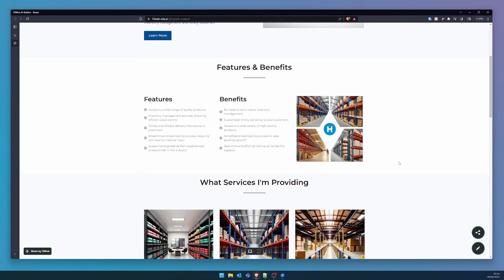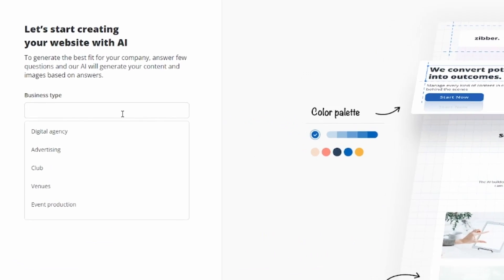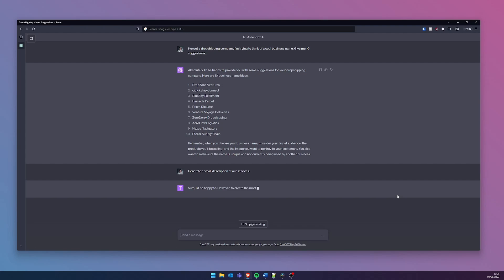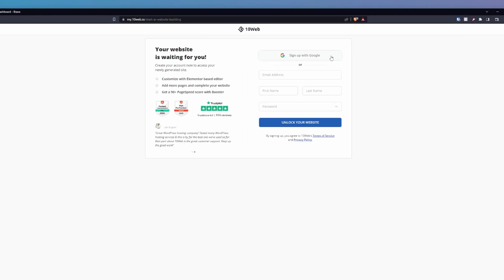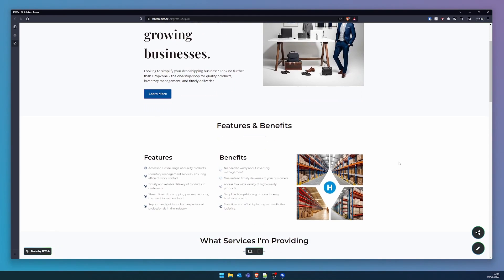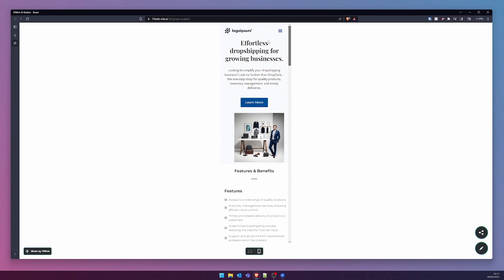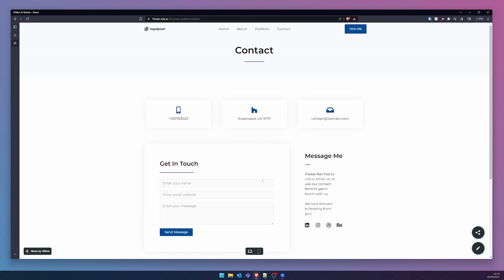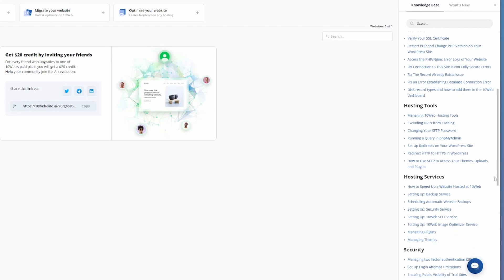Create a Website in 5 Min: AI Guide (No Code)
In this tutorial as we bring to life a spectacular website using 10Web's AI technology, all in a matter of minutes.

🎥 See it in action:
00:00 Introduction
00:08 Choosing Your Business Type
00:15 Website Configuration
01:12 Company Name & Description
02:08 Website Generation
02:39 Website Demo
03:36 All Other Pages
04:07 A Question For You
04:23 Pricing
04:41 More of the Platform